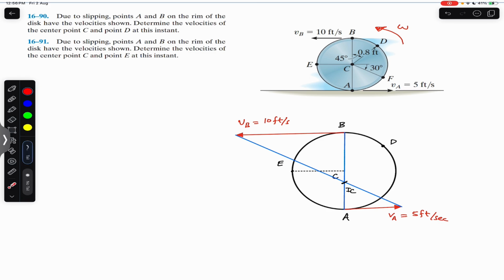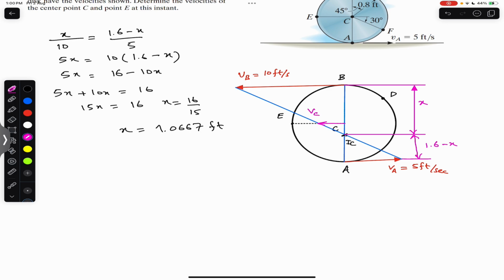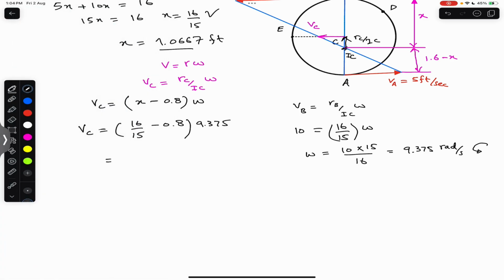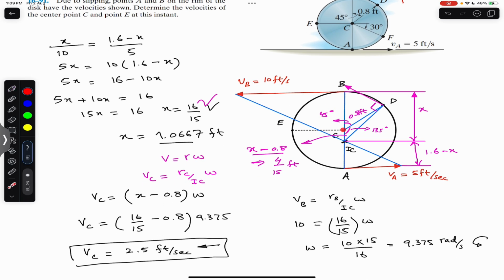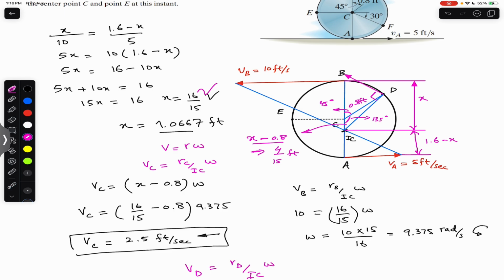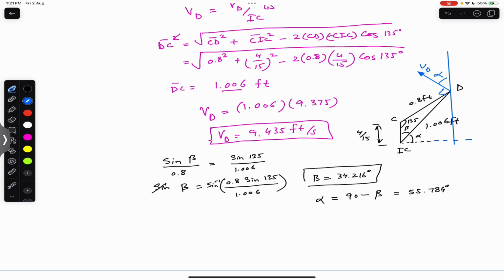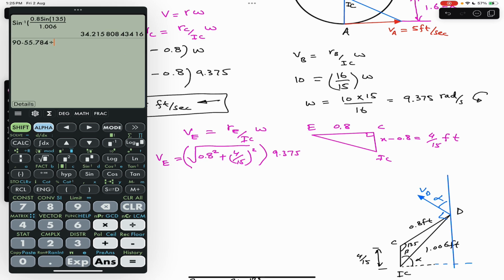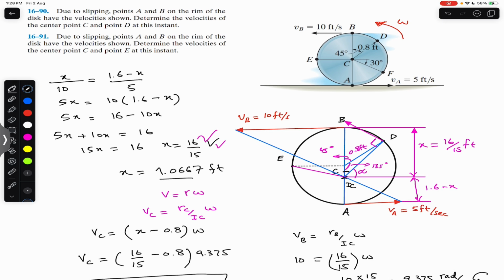Determine the velocities of center point C and E.(INSTANTANEOUS CENTRE) - Engineers Academy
Chapter 16: Planer Kinematics of a Rigid Body : Rotation about a fixed axis

16-90. Due to slipping, points A and B on the rim of the disk have the velocities shown. Determine the velocities of the center point C and point D at this instant.

16-91. Due to slipping, points A and B on the rim of the disk have the velocities shown. Determine the velocities of the center point C and point E at this instant.

Angular motion
Rotation about a fixed axis
Planer Kinematics of a rigid body
Hibbeler dynamics
Engineering dynamics
Determine the absolute velocity of point B ( Relative Motion Analysis )
Engineers Academy
Instantaneous centre